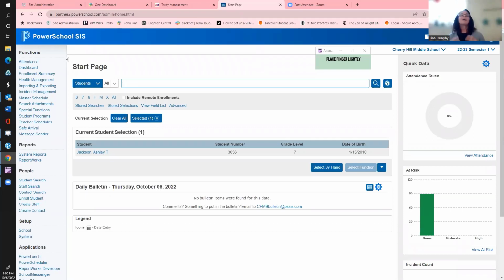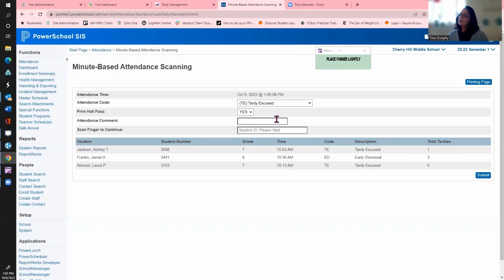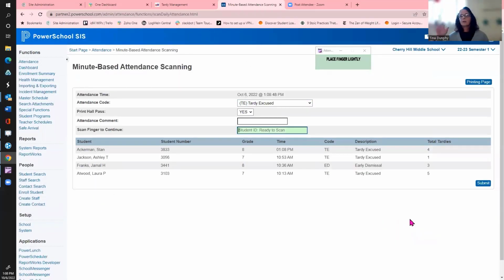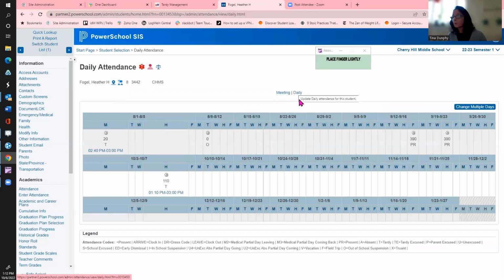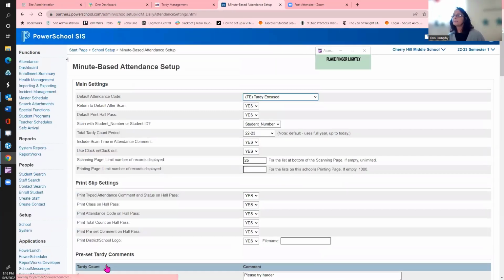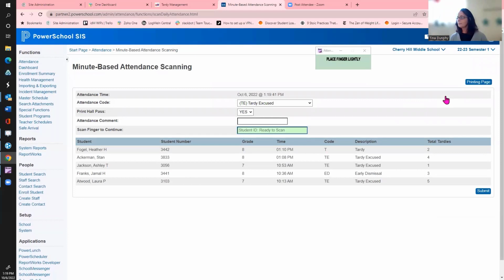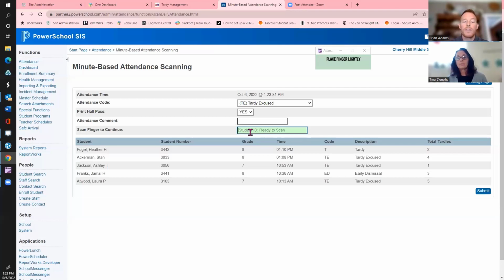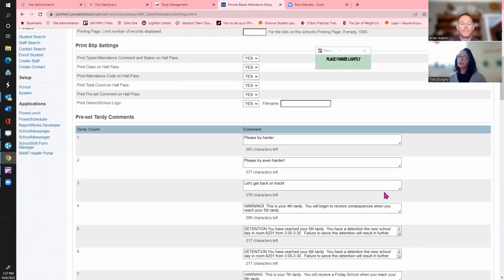Demo Recording - Simplify Your PowerSchool Tardy Processes: A Free In-Depth Lunch & Learn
Get students out of the attendance office with a hall pass in less than 5 seconds!
Learn how to easily use the identiMetrics Tardy Management Plugin for PowerSchool to automate your tardy attendance office.

In less than 5 seconds you can:
Record the tardy code directly into the student’s PowerSchool record
Print a Hall Pass
Send a message to parents
Create tardy reports
Immediately show the students how many tardies they have
Get students ON to class & OUT of the attendance office
Works with biometrics AND bar code scanners and pin pads.

identiMetrics, a longtime partner of PowerSchool, is the #1 provider of biometrics in K12 education.